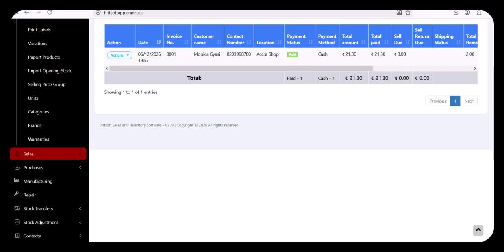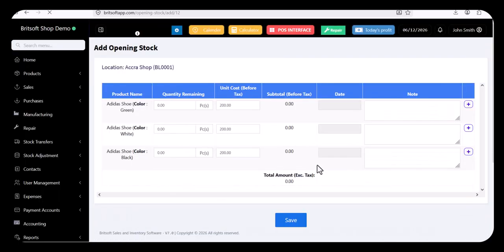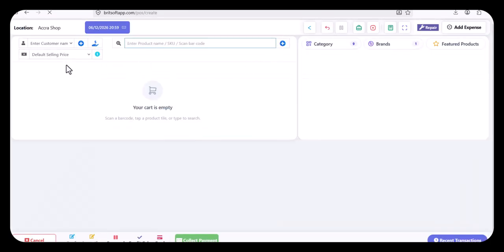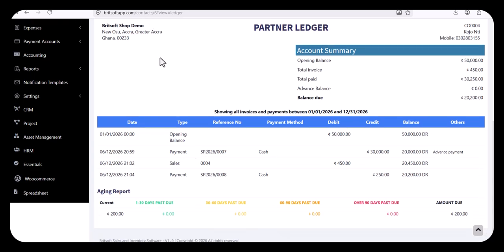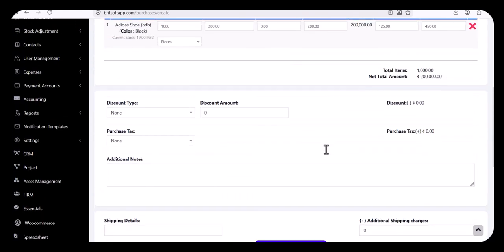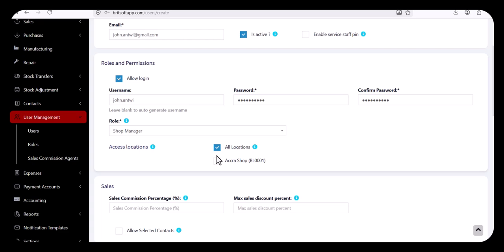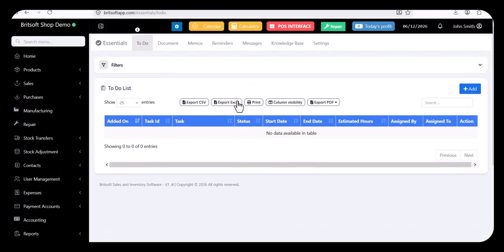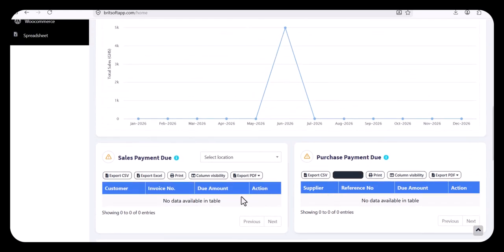Sales and Inventory Software Demo Video - Britsoft Ghana